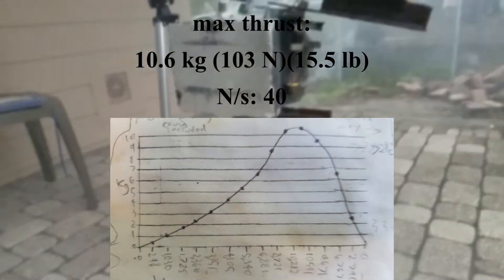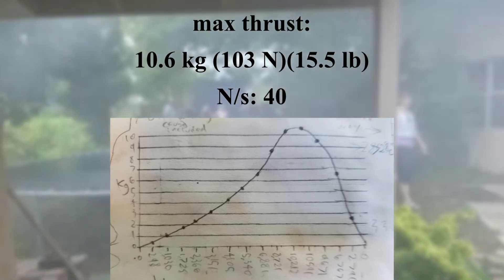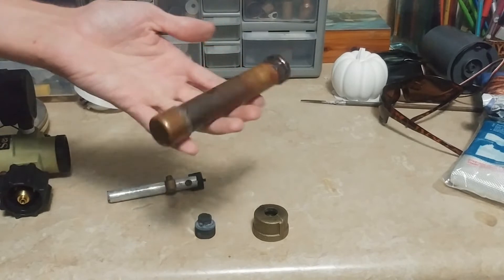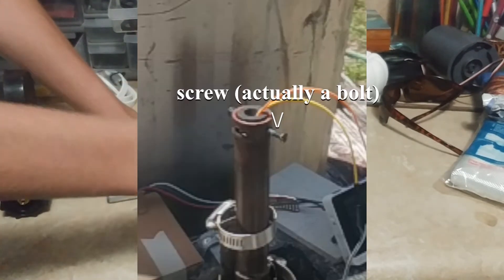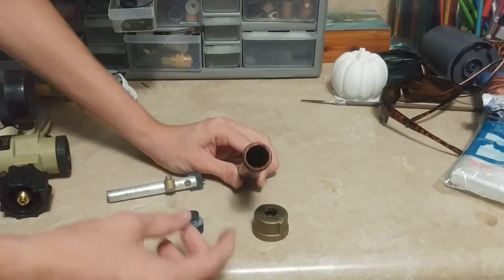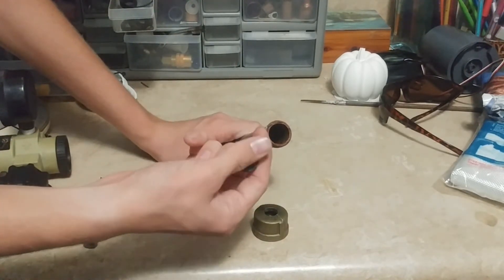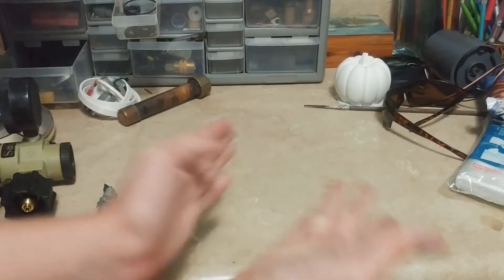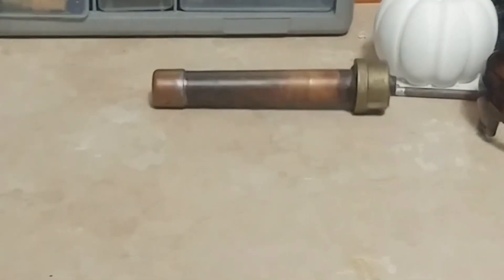7th test upgraded engine and test stand